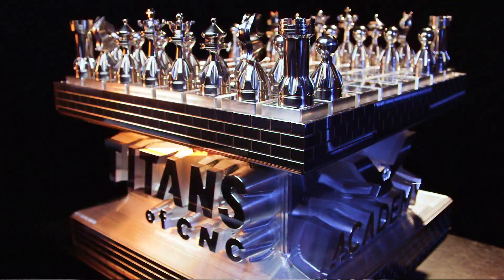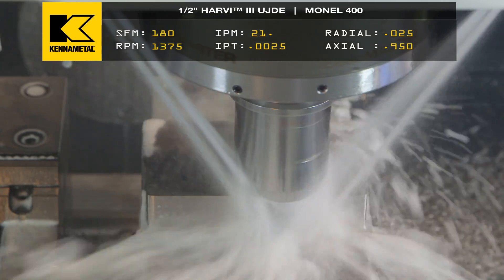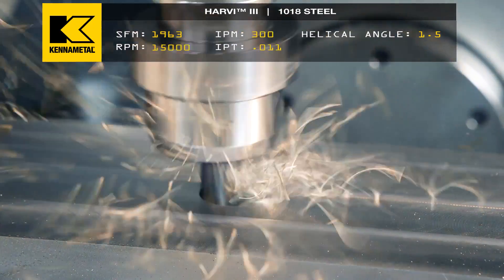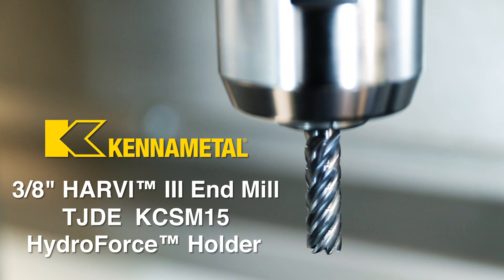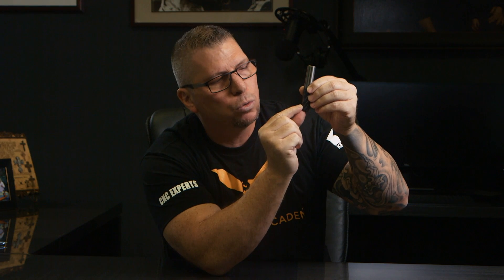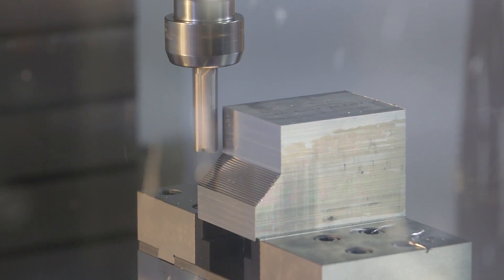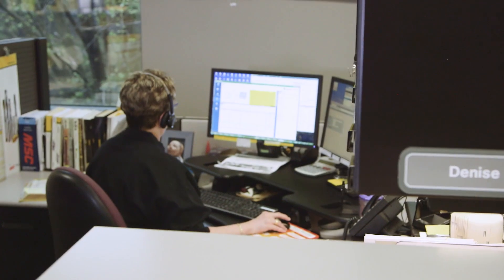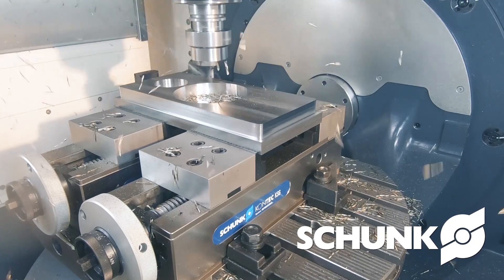High Efficiency Milling | CNC Machining | Vlog #111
MB017E7JAFBH4VC